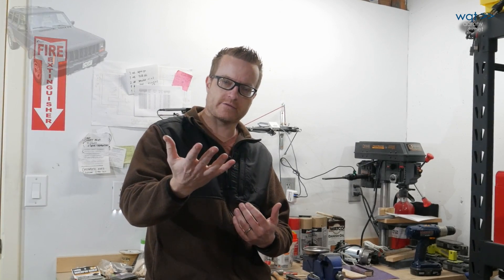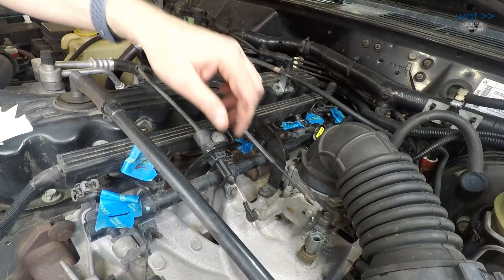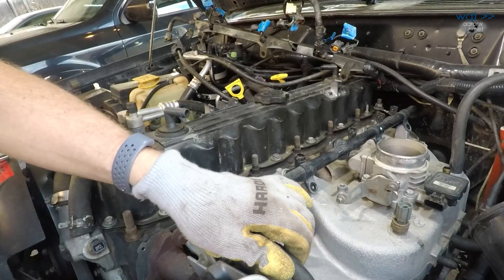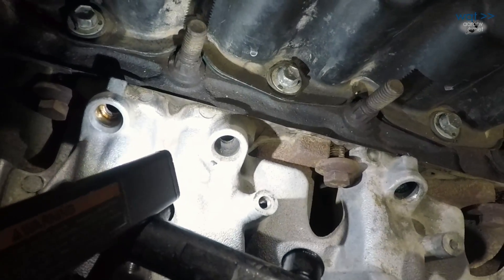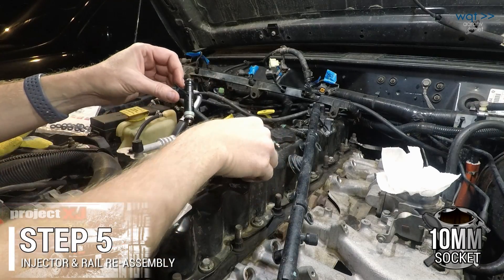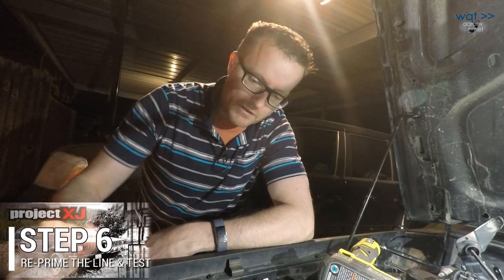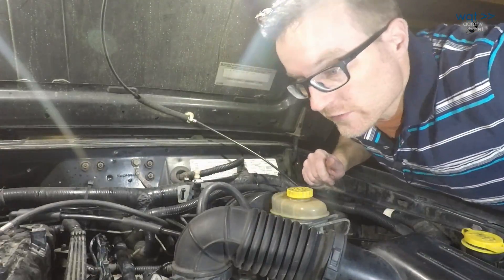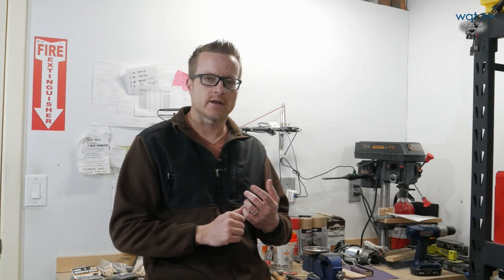projectXJ: Fuel injectors pt.1, O-ring replacement, 4.0L (84-01 Jeep Cherokee XJ)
Today on Workshop Quick Takes (wqt): Fuel injectors are normally a lifetime component for a vehicle, but the injectors or their seals can foul or fail before the vehicle does, and now you've got gasoline where it shouldn't be. What now?

Join us in our 2000 Jeep Cherokee XJ as we demonstrate how to remove the fuel rail and replace the twelve O-ring seals that keep the injector bodies dry and not on fire. Only simple tools (and a single 10mm socket) are required, but your comfort level may be twitchy on this one.

"Ella Vater" by The Mini Vandals, "Finding Light" by Dan Lebowitz,"Come on Out" by Dan Lebowits, "Jah Jah Bangs" by Quincas Moreira, "The New Order" by Aaron Kenny, "The Enchantee" by Slynk feat. Mr. Stabalina, "Into the Depths" by the Jingle Punks, and "Soul Food" by Chris Haugen courtesy of the YouTube Audio Library.

Chapter List:

00:00 Introduction
01:30 Step1- Remove wiring, hoses, cables
04:42 Step2- Remove fuel rail & injectors
06:58 Step3- Carbon clean-out
09:32 Step4- O-ring replacement
11:31 Step5- Injector & rail re-assembly
15:21 Step6- Re-prime the line & test
17:10 Step7- Final re-assembly tests
19:07 Closing & cautions